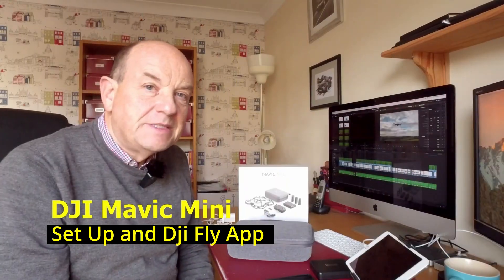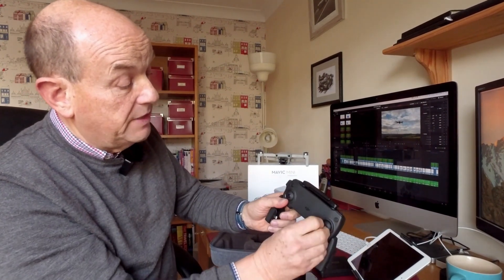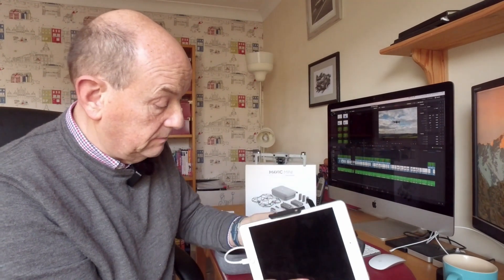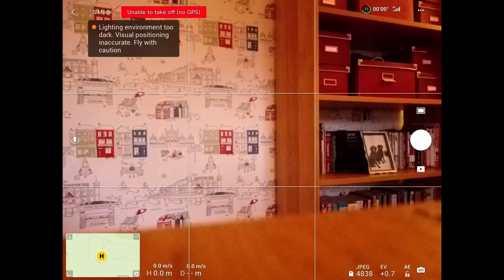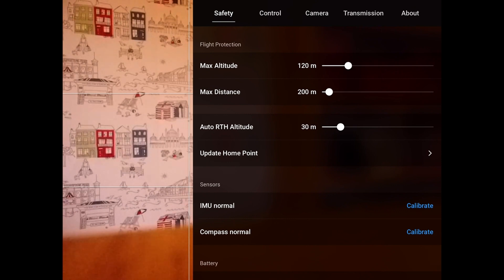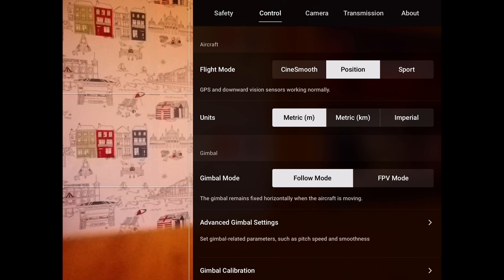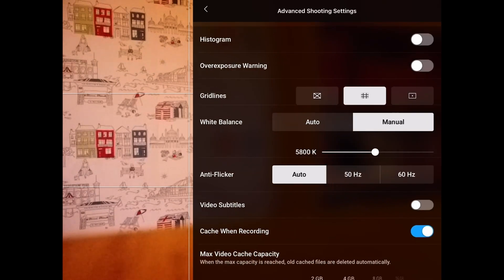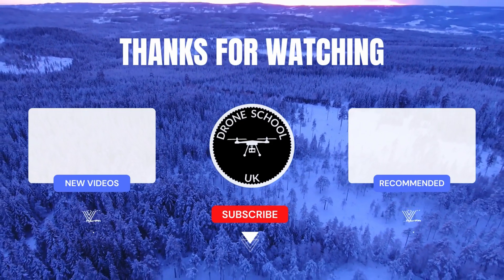DJI Mavic Mini Drone Training - Introduction, Set up and using the DJI Fly App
📽️ In this video, we look at the simple set up and using the DJI Fly app on the DJI Mavic Mini.

Whether you're a beginner looking to learn the basics or an experienced pilot seeking advanced tips and tricks, our channel is your go-to resource for all things drone-related.

From tutorials on flying, troubleshooting, and maintenance to in-depth reviews of DJI products, we've got you covered.

🎥 Video Timestamps:

0:00 Introduction
0:20 What's in the Case
0:40 Folding the Mavic Mini
1:10 Controller
1:55 Connecting and using an Tablet with the Controller
2:45 DJI Fly App
3:25 DJI Fly App start Screen
3:50 C, P and S modes
4:25 Battery Reading
4:50 Safety submenu
5:45 Control submenu
6:50 Camera submenu
8:10 Transmission submenu

👇 Explore our other related video content for the Mavic Mini:

🎯 DJI Mavic Mini - Fly App & Camera Sittings
🎯 DJI Mavic Mini Performance & Accessories